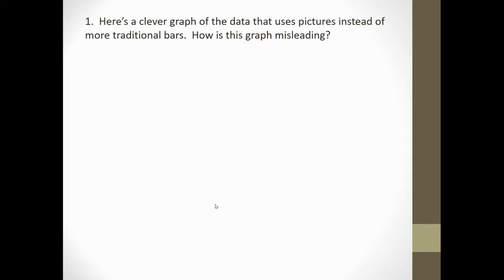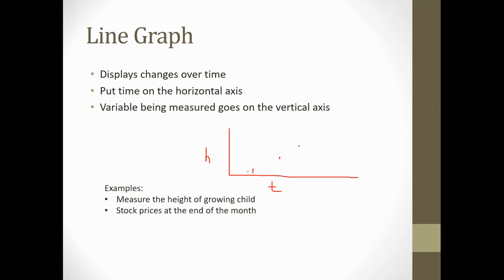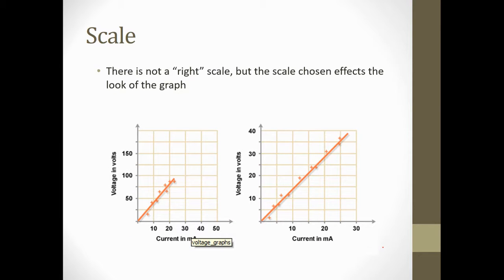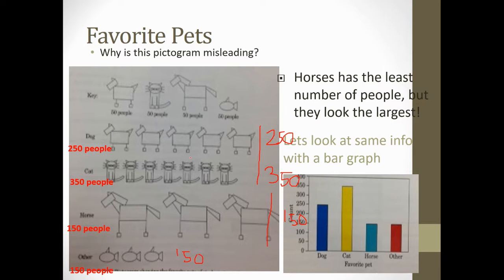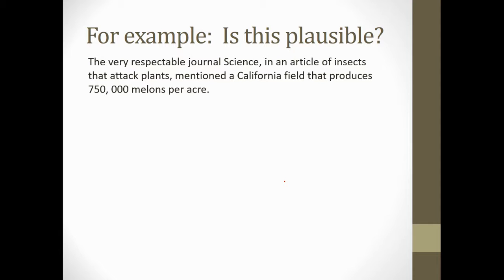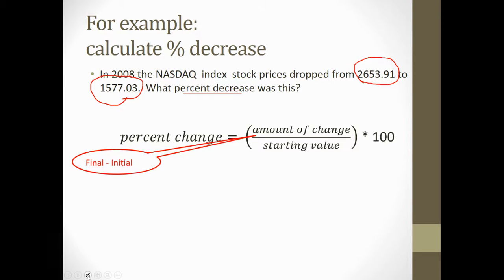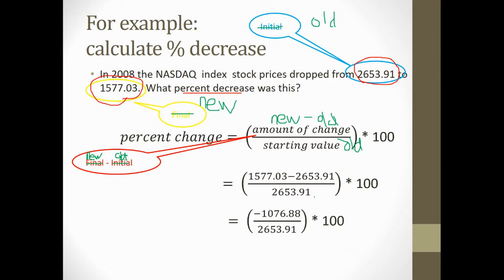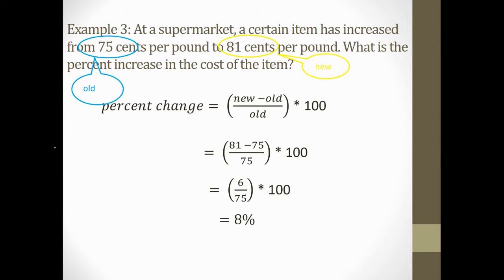Statistics 2.3 misuse of data and calculating percent change